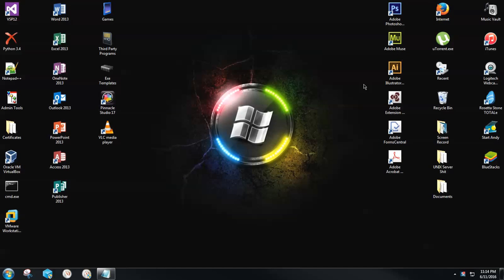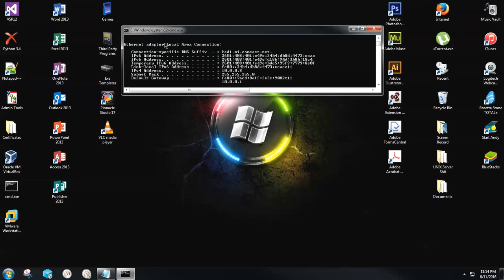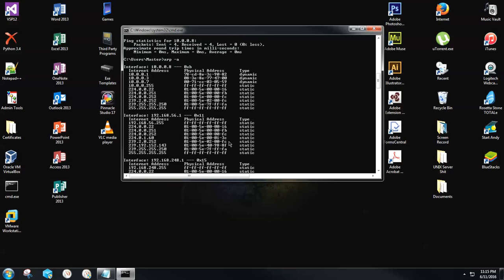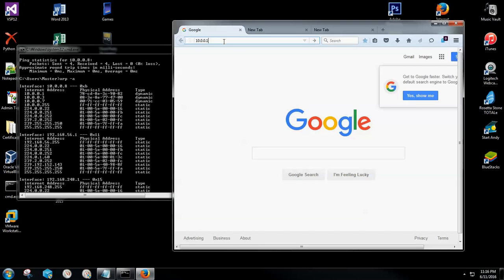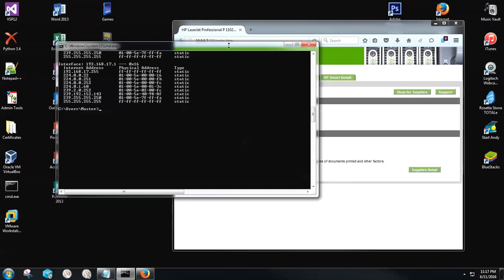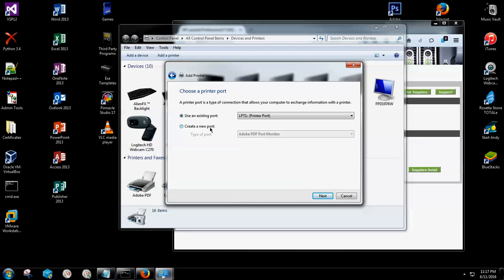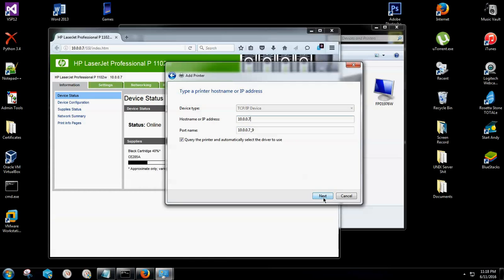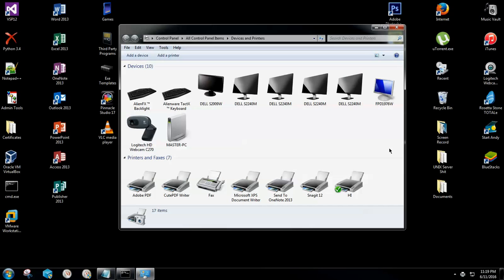How to Map a Printer - Find a Printer IP Address - LOCAL/NETWORK - #1 Way Pro's Won't Tell You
Here’s where you can follow me on other Platforms if you prefer. I appreciate ALL interactions, so thank you again for being here with me.

Ever wonder how to map your printer after tireless hours of dealing with tech support? NO MORE! Here's my #1 way to map a printer by it's IP address. (CLICK SHOW MORE FOR ALL STEPS WRITTEN OUT)

Step 1, type: CMD
Step 2, type: IPCONFIG
Step 3, type: PING (IPV4address number here no brackets)
Step 4, type: ARP -A
Step 5: Open your web browser and input all DYNAMIC TYPE IP's ONLY
Step 6: Type in all the dynamic IP's ONLY until your printer page populates
Step 7, once you have the correct number, open cmd prompt back up and type: CONTROL PRINTERS
Step 8: Click "Add a printer," or right click and click "Add a printer"
Step 9: Click "Add a Local printer"
Step 10: Select the box "Create a new port" then under "Type of Port:" move it to Standard TCP/IP Port and click next
Step 11: Type in the Port we found for our printer from the dynamic addresses and hit Next
Step 12: Install selected driver and hit next
Step 13: Name it whatever you want and hit next
Step 14: Sharing it is up to you! Then hit next
Step 15: Print a test page and you're all set!